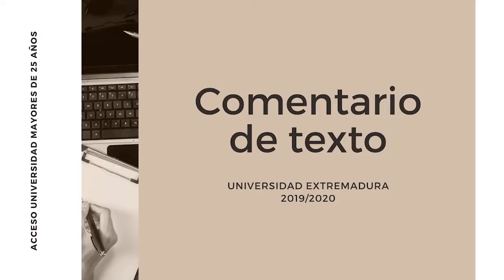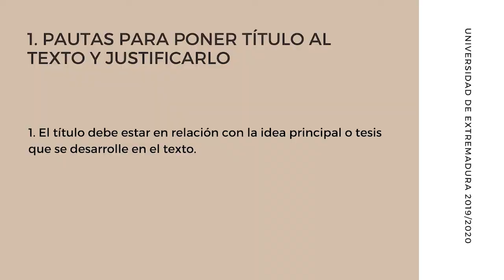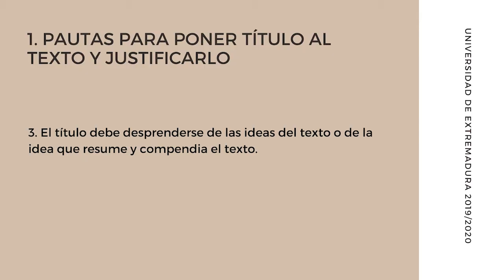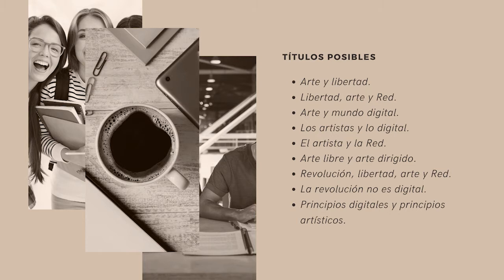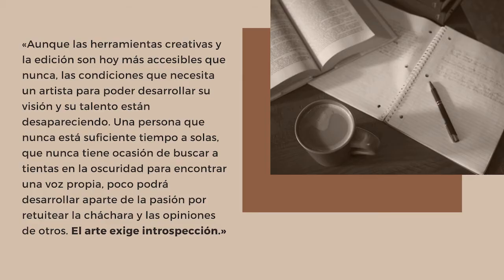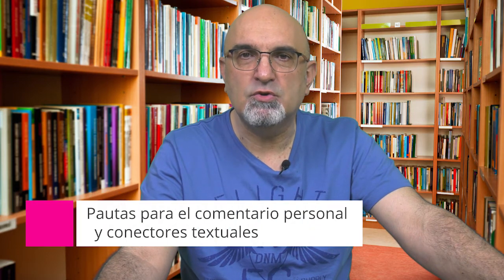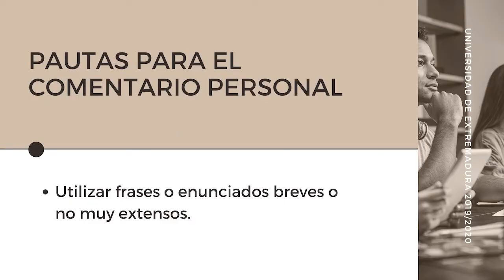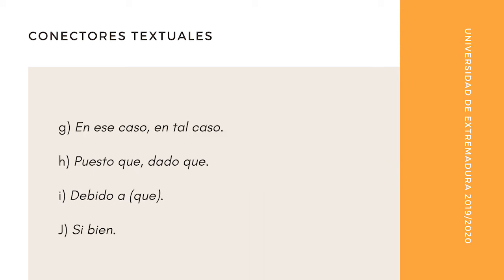Comentario de texto.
TEXTO Y CUESTIONES SOBRE EL COMENTARIO

Aunque las herramientas creativas y la edición son hoy más accesibles que nunca, las condiciones que necesita un artista para poder desarrollar su visión y su talento están desapareciendo. Una persona que nunca está suficiente tiempo a solas, que nunca tiene ocasión de buscar a tientas en la oscuridad para encontrar una voz propia, poco podrá desarrollar aparte de la pasión por retuitear la cháchara y las opiniones de otros. El arte exige introspección.
Con sus promesas de entretenimiento y camaradería sin fin, el utopismo digital sigue arrastrándonos hacia el fondo de unas aguas cada vez más oscuras. ¿Hasta dónde nos vamos a hundir? ¿Cuánto de nuestras vidas y nuestra cultura vamos a entregar a nuestros nuevos señores digitales? Y, si le contamos todo a la Red, si no nos reservamos lo que amamos o lo que aún no está maduro, ¿qué nos impide confiar en esa Red más que en nosotros mismos? ¿Qué necesidad tenemos de intimidad?
Esta búsqueda de una conexión continua con la Red es la que impulsa la innovación. El smartphone es un dispositivo prehistórico en comparación con el futuro de unas superficies invisibles diseñadas para mantenernos conectados sin esfuerzo en todo momento [ejemplo]. Y, si bien la conectividad constante puede representar la cúspide del progreso para los Gobiernos y las empresas, ¿cómo influirá en las artes y las letras? Pensamos que la innovación y el talento están relacionados con la libertad de pensamiento, pero ¿qué libertad hay si la mente colmena está observándonos siempre, si todos nuestros clics están vigilados, si nuestros pensamientos y nuestras emociones están controlados por algoritmos que nos conocen mejor que nosotros mismos? Las democracias se definen por aquellos que luchan a favor de la libertad. Por eso la revolución no se digitalizará. (Jonathan Simons, El País, 8/3/20).

CUESTIONES

1. Ponga un título al texto y justifíquelo (el título).
2. Resumen del contenido en un máximo de cinco o seis líneas, sin repetir fragmentos del mismo.
3. Realice un comentario personal del contenido del texto.